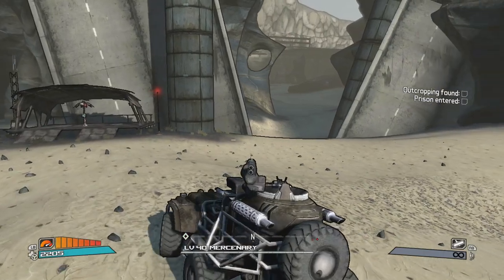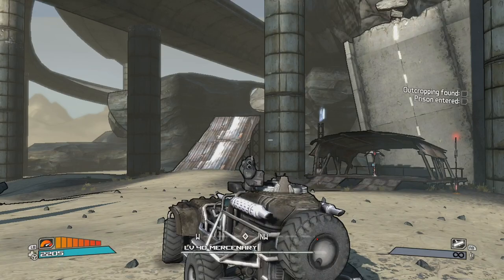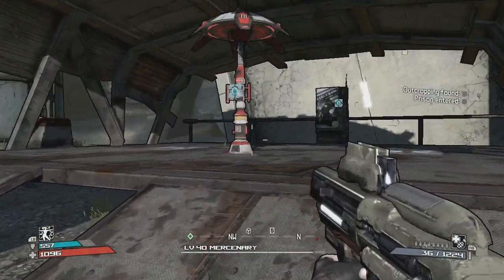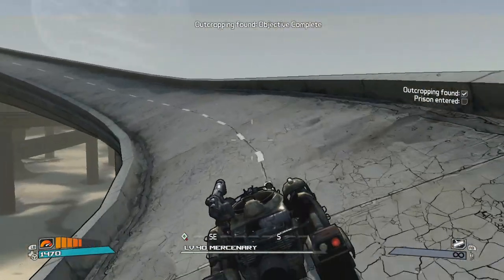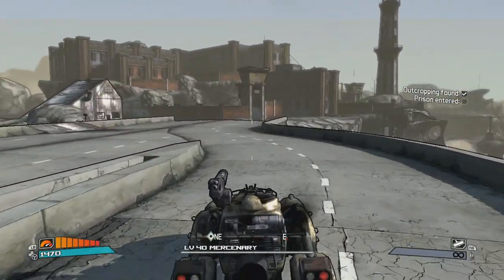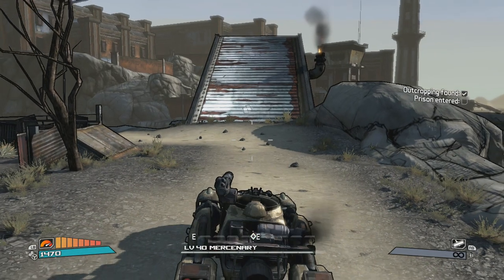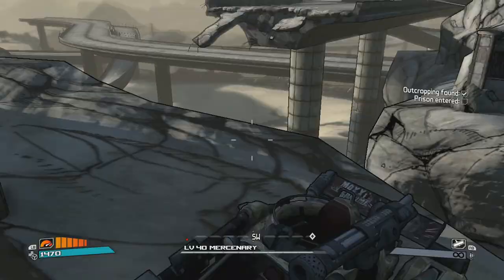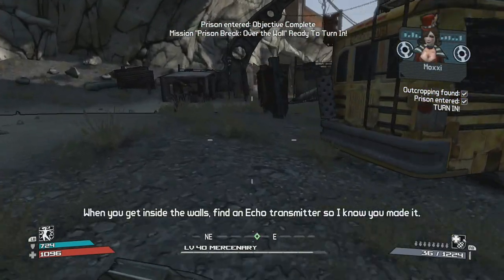Borderlands How To Jump The Wall Walkthrough Prison Break Over The Wall Gameplay Commentary HD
Borderlands How To Complete Prison Break Over The Wall Walkthrough Gameplay Commentary in HD 1080p 60fps.

This High Definition (HD) 1080p 60 fps Gameplay Video with Commentary shows How To Jump The Wall in the Mission Prison Break Over The Wall easily and effectively in Borderlands The Secret Armory Of General Knoxx.  This Lets Play Borderlands Walkthrough Guide includes the Mission Prison Break Over The Wall. This Borderland How To Complete Prison Break Over The Wall Walkthrough and the Borderlands Commentary are both provided by RockstarChris.